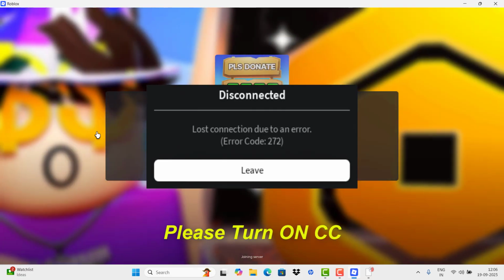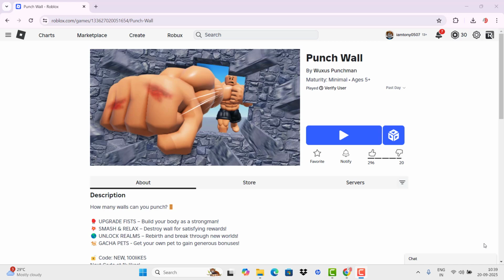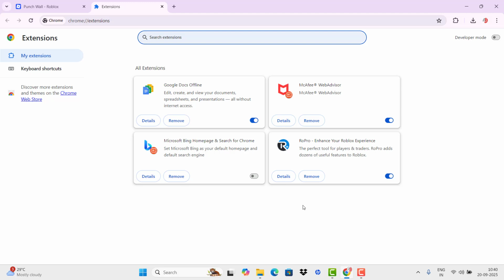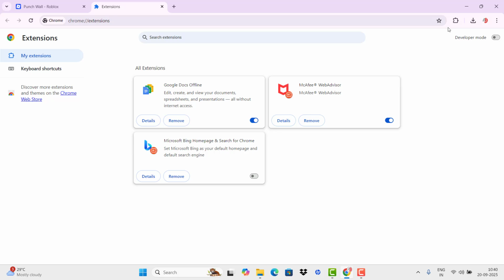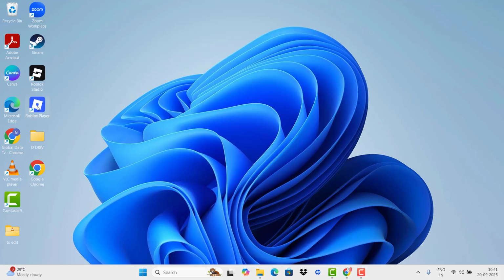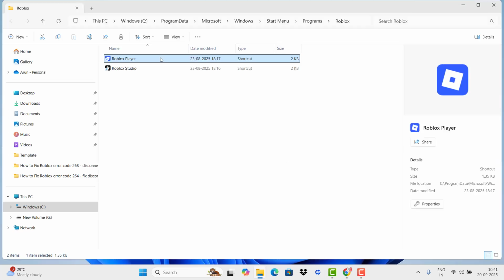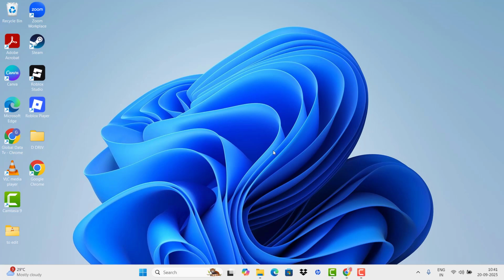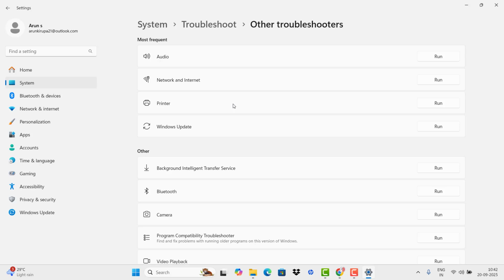Fix Roblox Error Code 272 | Disconnected from Experience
Thank You Everyone For Watching My Video  "Fix Roblox Error Code 272 🚨 Disconnected from Experience". This Video is Useful And You Learned Something Interesting.

CHANNEL : @TECHTUBEBuddies